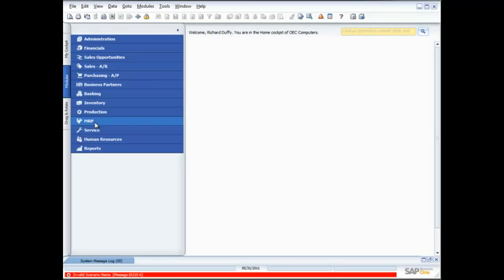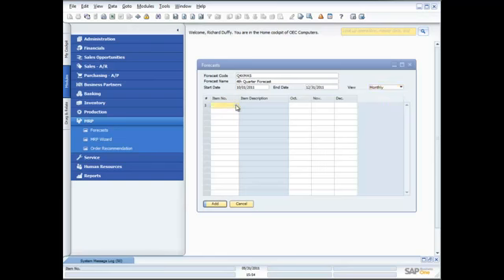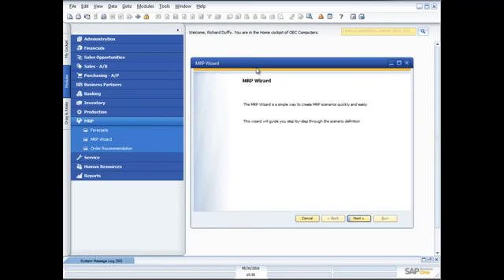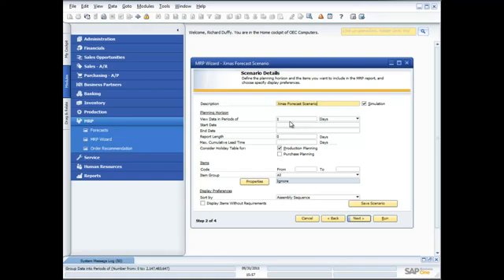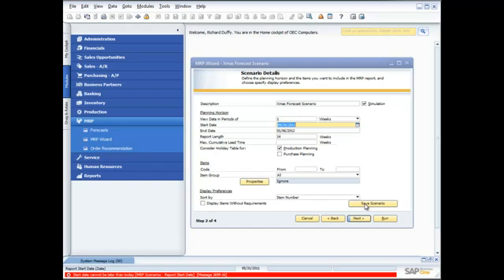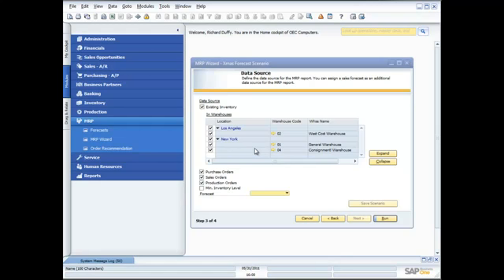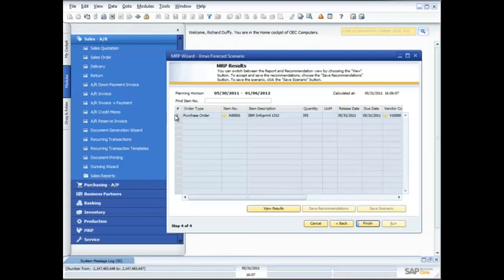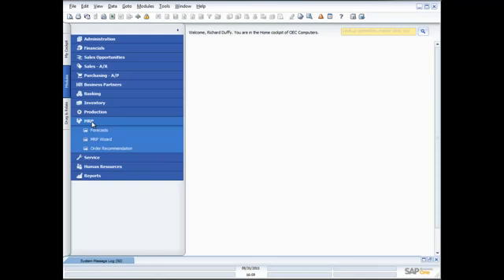Demonstrating the MRP Functionality in SAP Business One 8 8